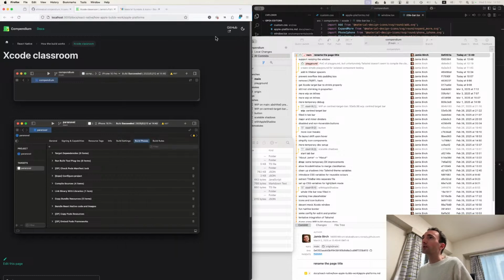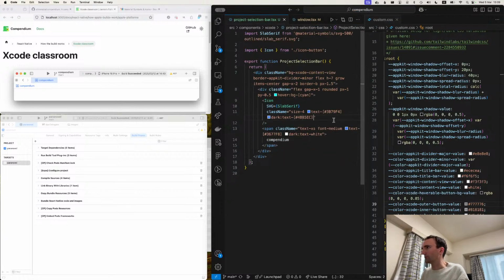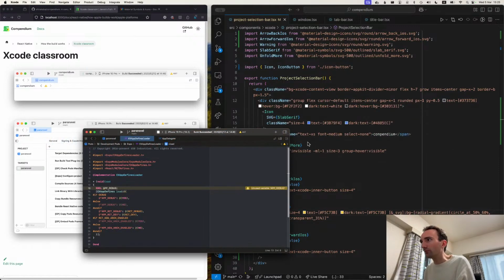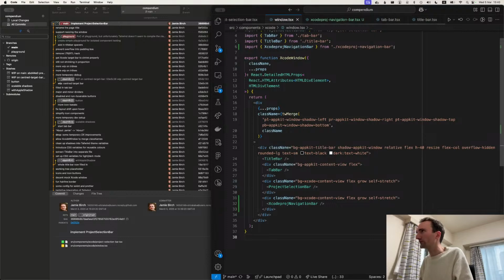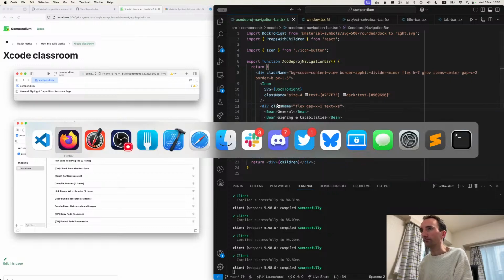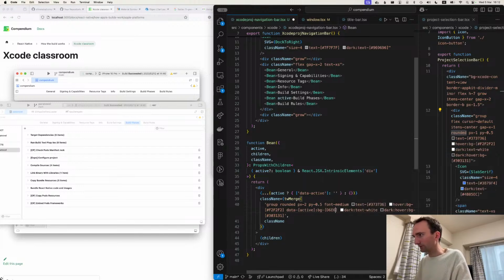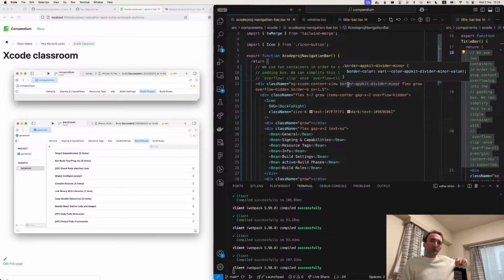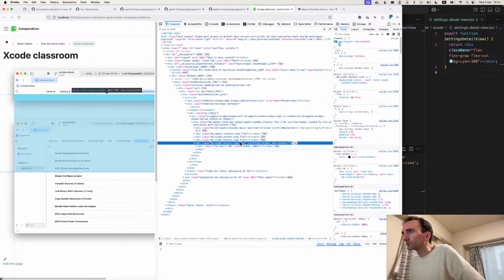Recreating the Xcode UI using React + Tailwind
I'm creating Xcode classroom – a React DOM + Tailwind v4 component for making tutorials that involve Xcode!